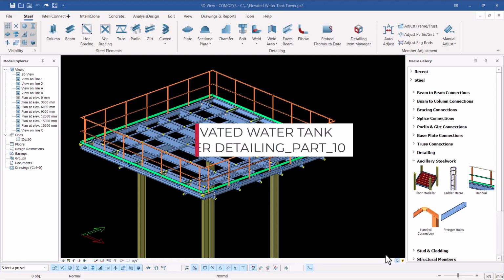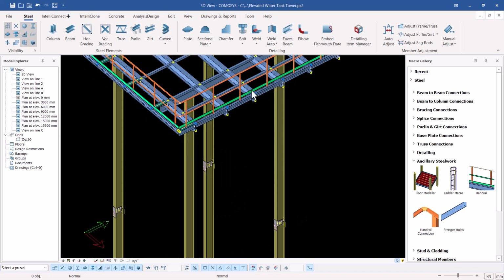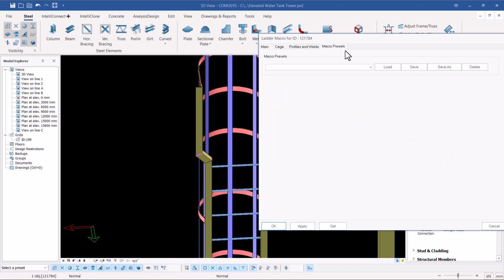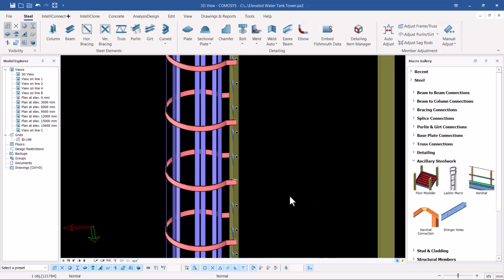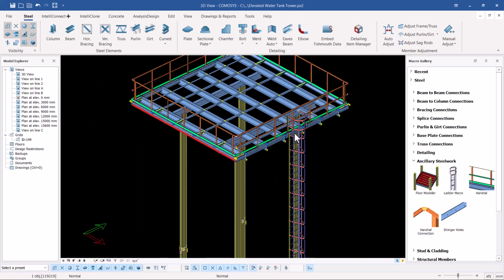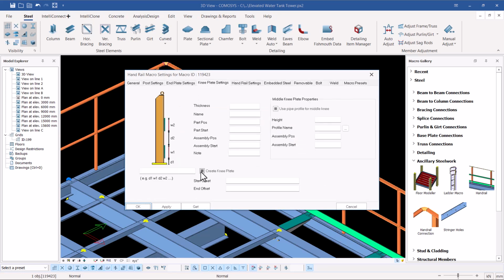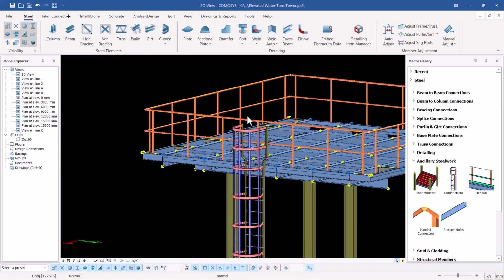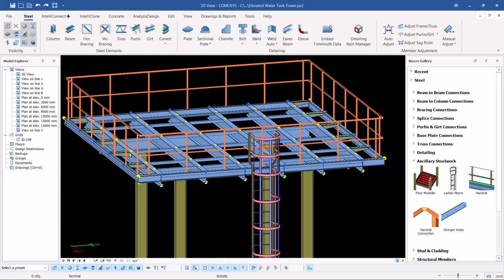Elevated Water Tank Tower Detailing _Part_10